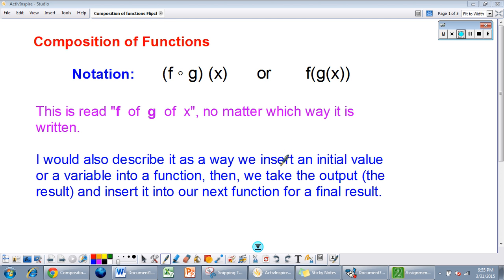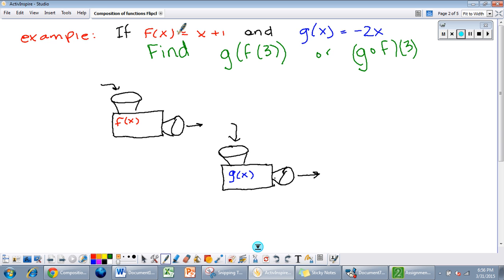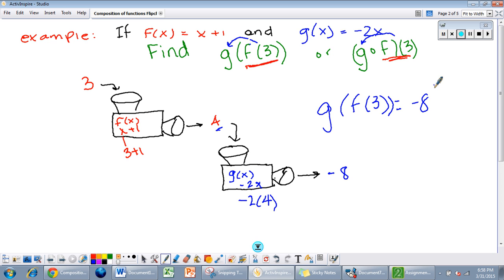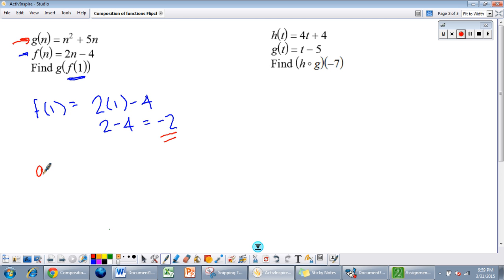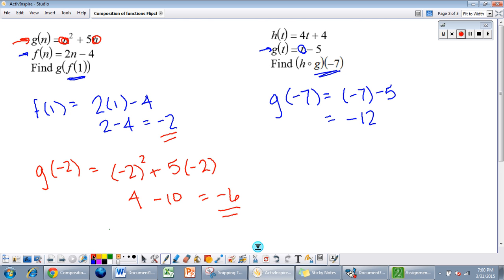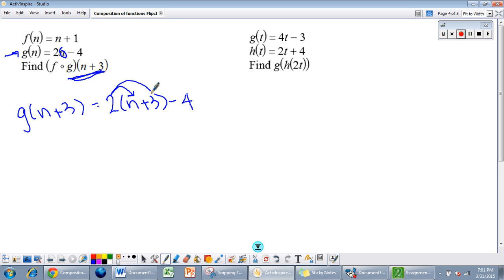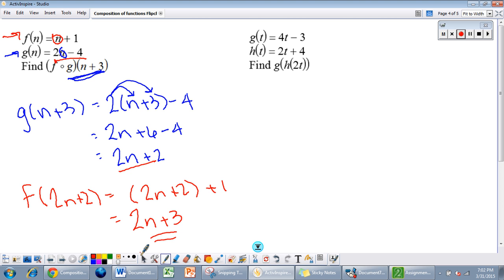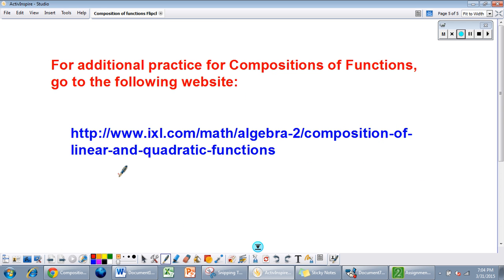Composition of Functions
Please watch this video in order to work on the assignment after our test.